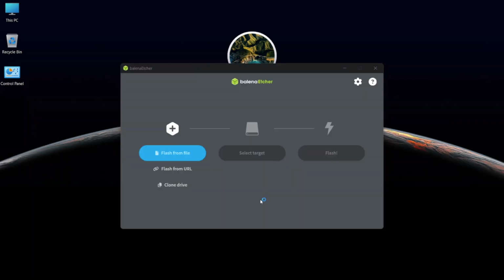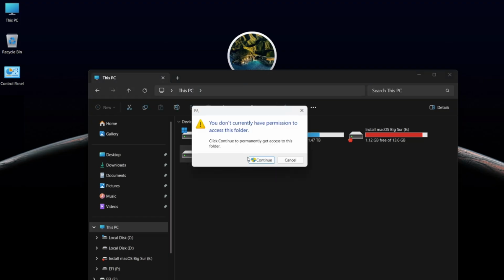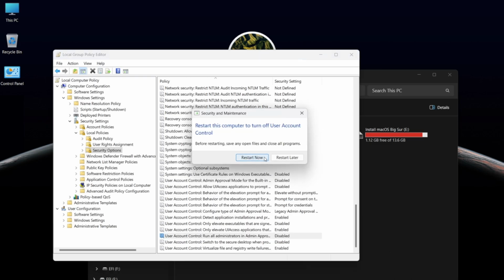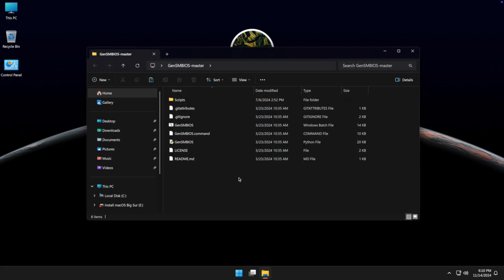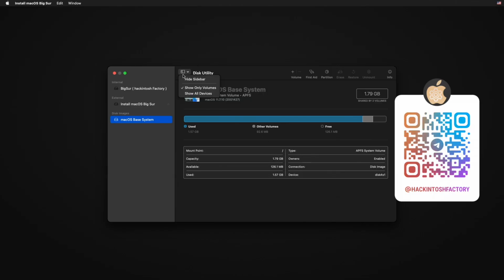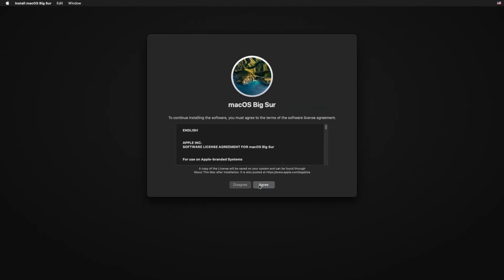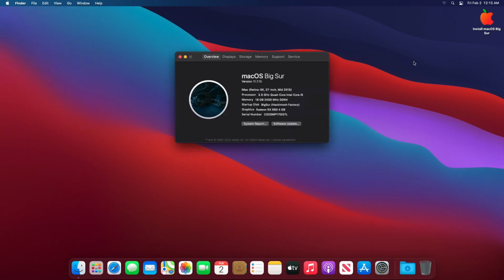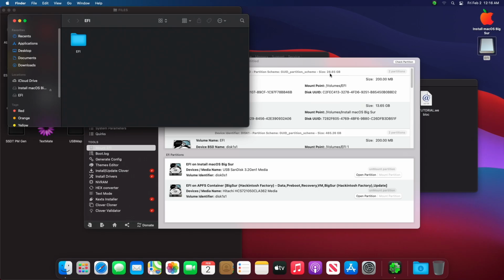Hackintosh MSI Z170A KRAIT GAMING 3X - Core i5 6600K - AMD RX 560 | Free EFI BigSur 11.7.10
MSI Z170A KRAIT GAMING 3X Motherboard

Common settings for MSI Motherboards:
 • Boot mode selection: UEFI (required)
 • Intel VT-d Technology: Disabled
 • Extreme Memory Profile: Enabled
 • Intel Virtualization Memory: Enabled
 • XHCI Hand-off: Enabled (required)
 • MSI Fast Boot: Disabled
 • Fast Boot: Disabled
 • Intel Serial IO: Disabled
 • Legacy USB Support: Auto
 • Network Stack: Disabled
 • DVMT Pre-allocated: 128MB (only needed when you are using Intel's integrated graphics card)
 • Initiate Graphics Adapter: PEG (PCI Express Graphics)
+ If you are using integrated Intel graphics card, you need to adjust as follows:
 • Initiate Graphics Adapter: IGD (Integrated Graphics Device)
 • Remember to do the extra adjustment steps DVMT Pre-allocatedabove!